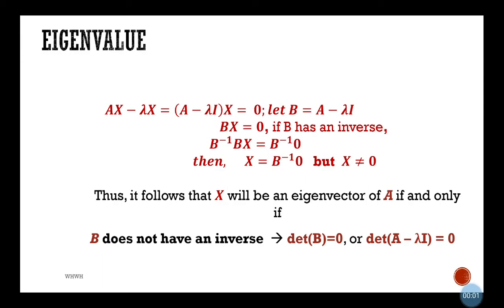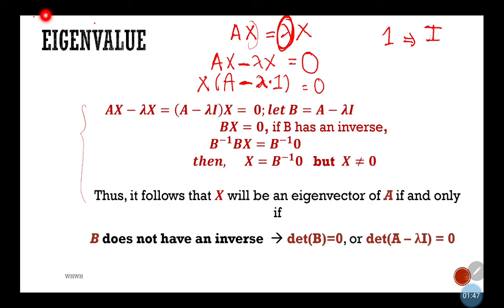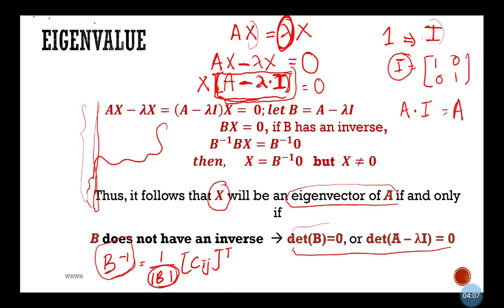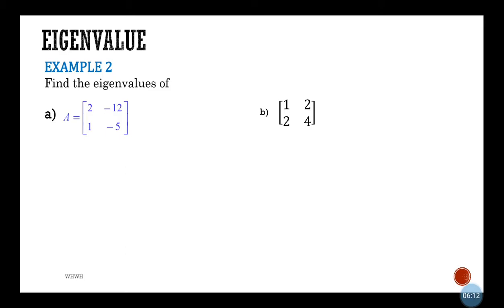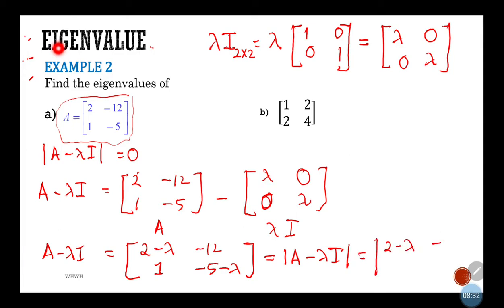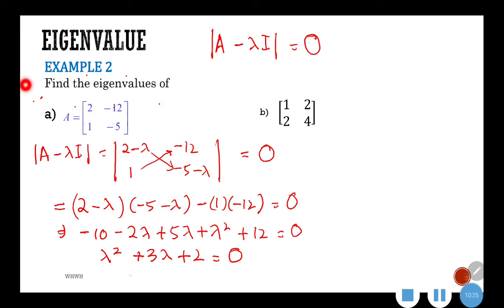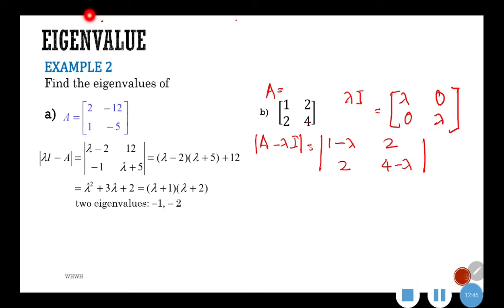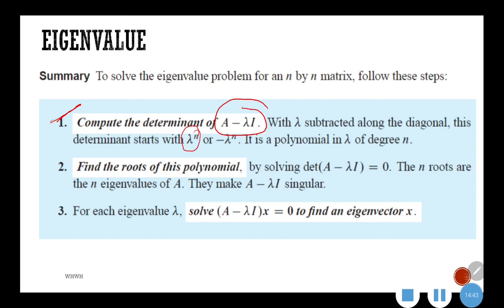FEI3102 Chapter 1: Eigenvalues Problems - Part 2